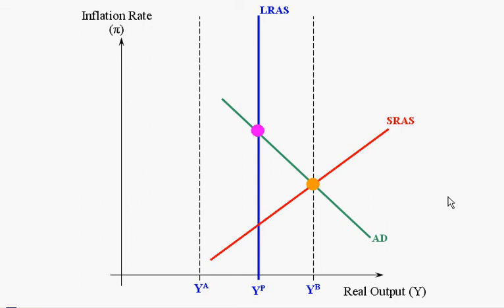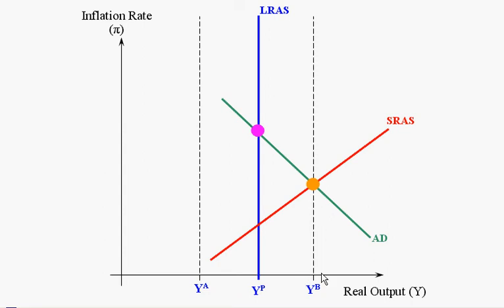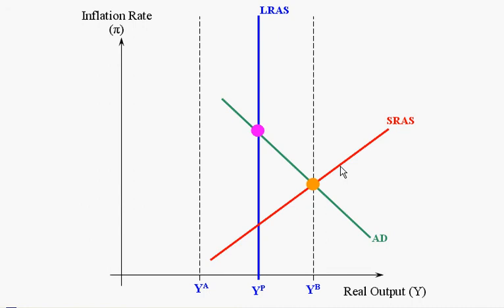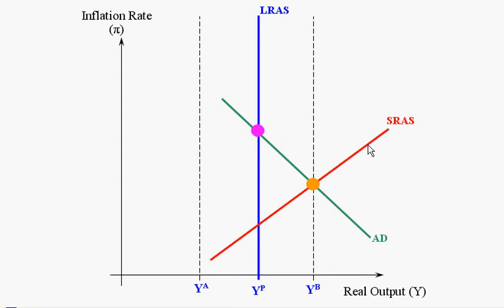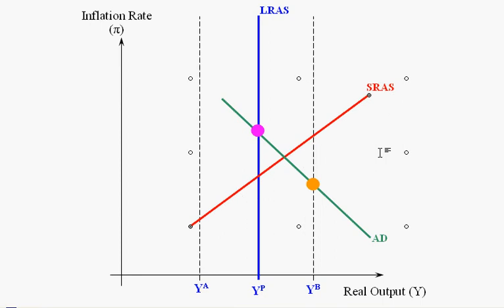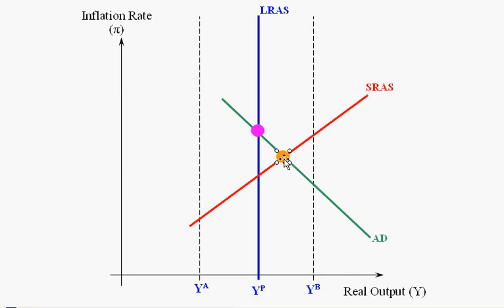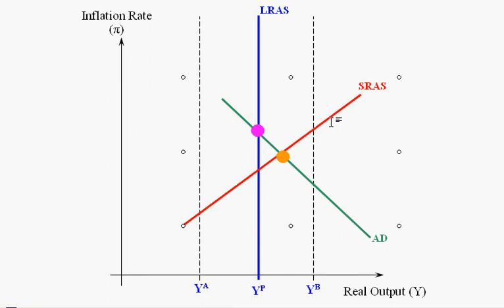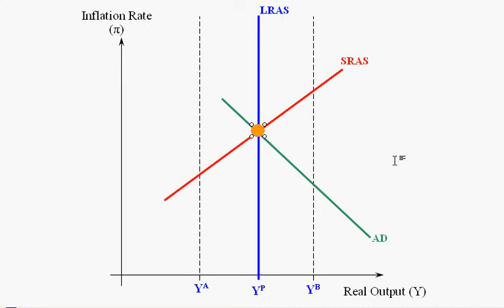The Self-correcting Mechanism in the AD-AS Model Part 2/2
Demonstrating the self-correcting mechanism of the AD-AS model with an expansionary output gap.